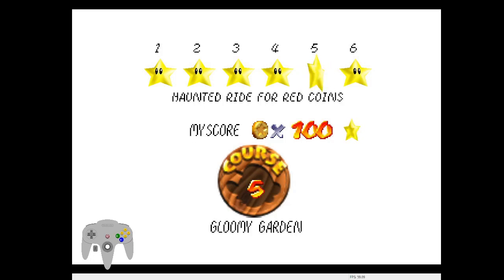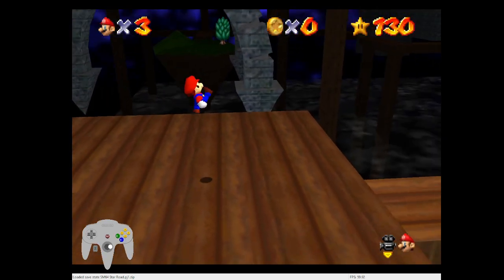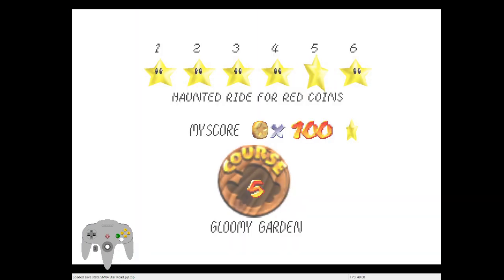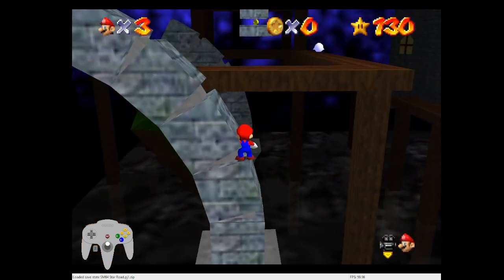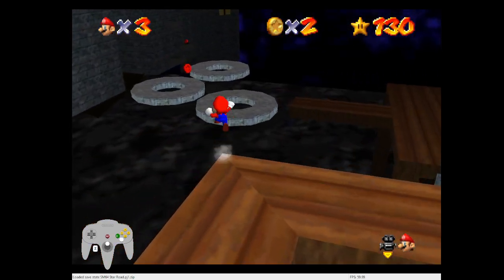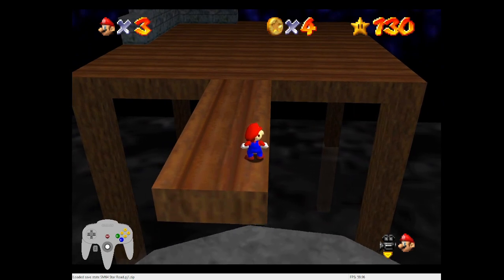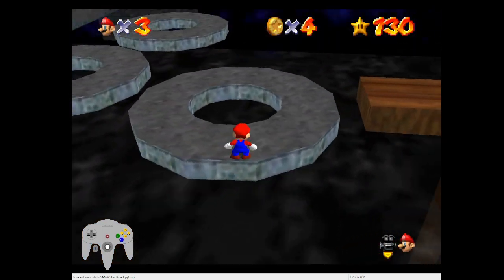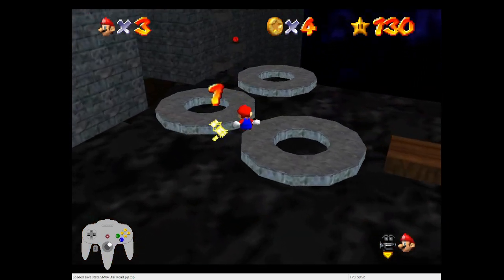Gloomy Garden, the hard red coin - Star Road Tutorials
0:00 tutorial
4:08 several times in a row